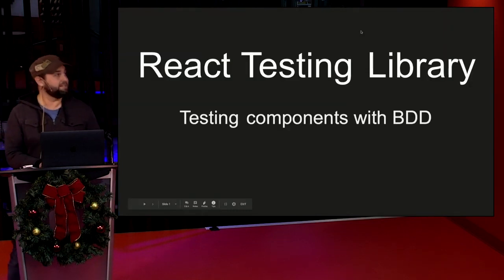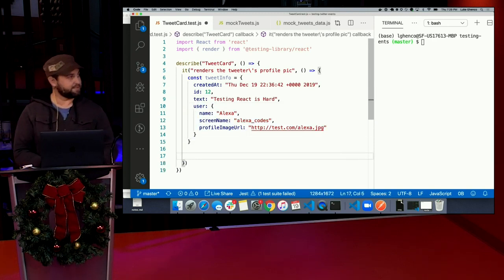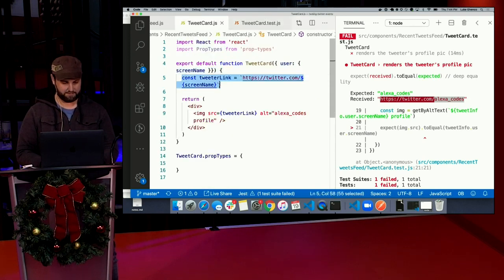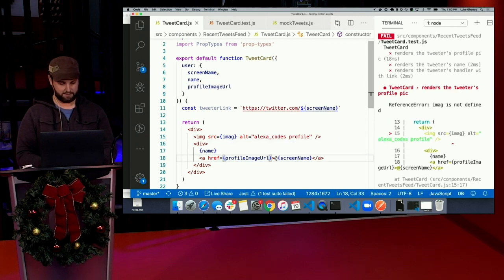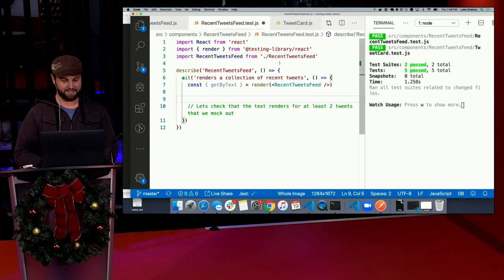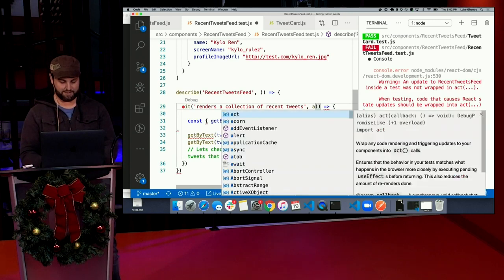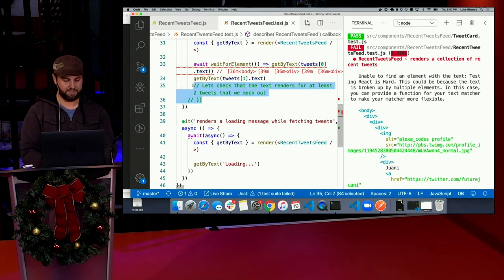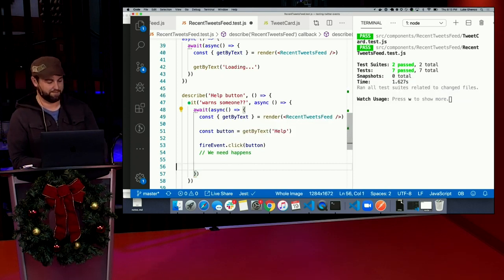Testing Modern React Apps by Luke Ghenco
Learn how to test your React app like a user would interact with it. Overcome the barrier of complexity in testing React hooks, async code, and user interactions.